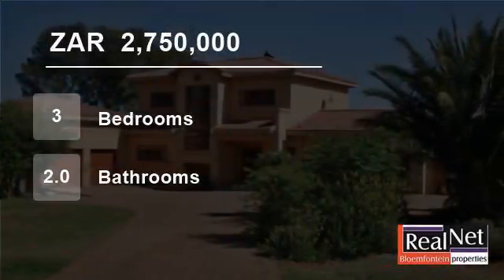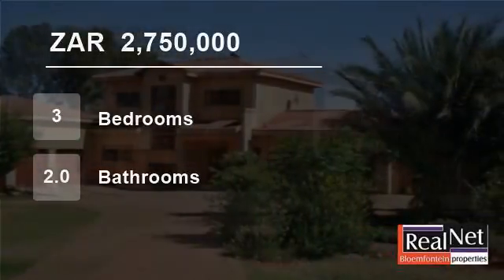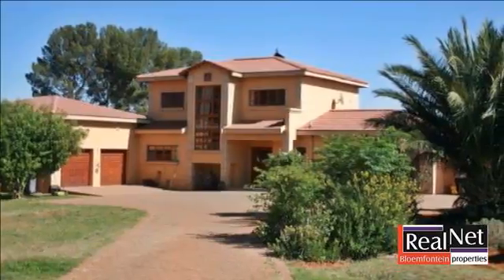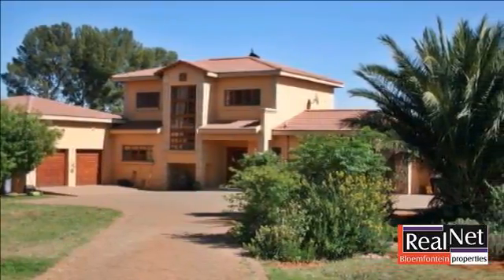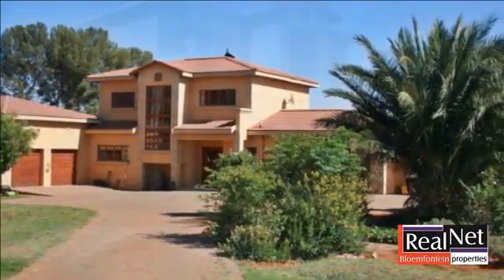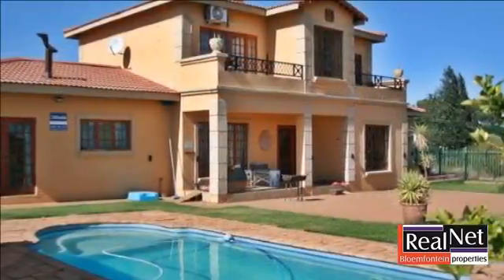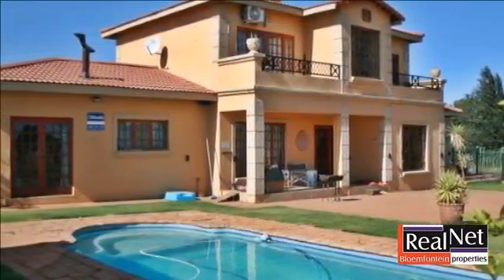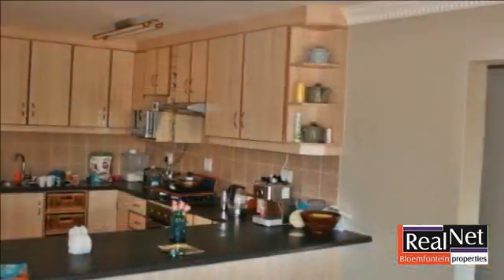3 Bedroom House For Sale in Spitskop, Bloemfontein, Free State, South Africa for ZAR 2,750,000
This 4-bedroom house in a popular area offers peace and quite from the hustle of town, but only a stone throw from all amenities. The partly 2 storey dwelling offers 4 bedrooms, study, 2,5-bathroom, open plan kitchen/living room and large family room.

The very large garden offers a pool and the property has a borehole with ...